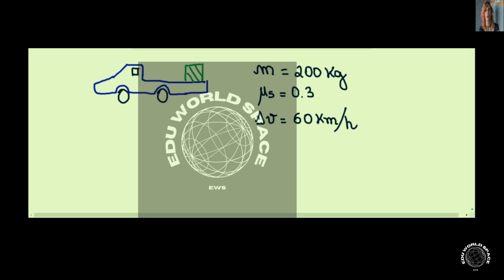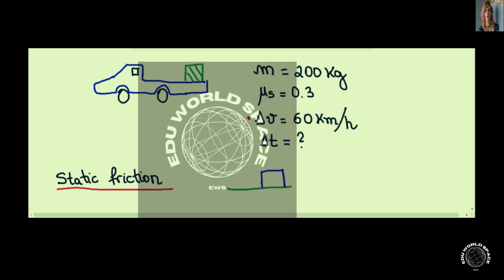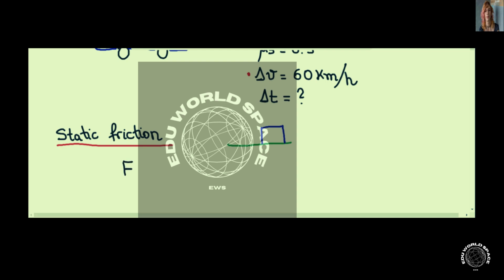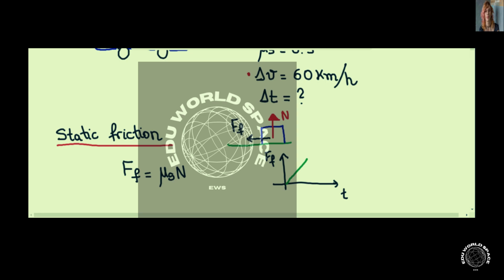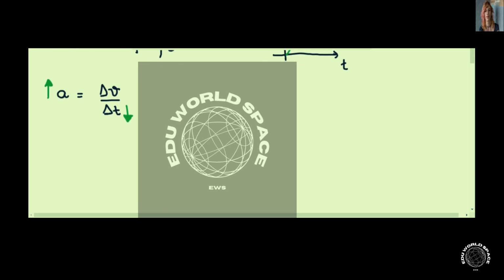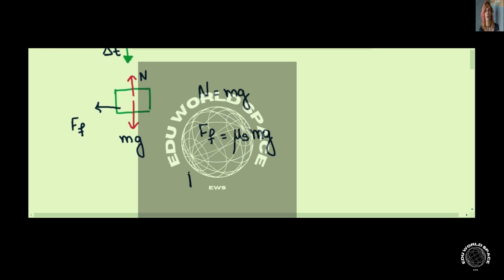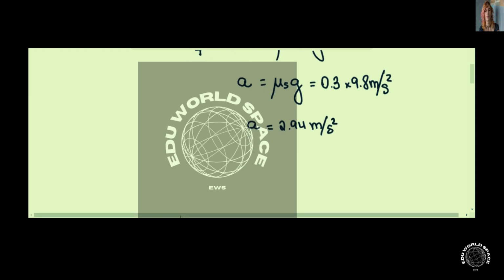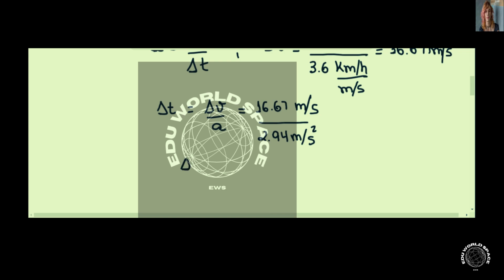The coefficient of static friction between the 200 -kg crate and the flat bed of the truck is Determ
The coefficient of static friction between the 200 -kg crate and the flat bed of the truck is Determine the shortest time for the truck to reach a speed of starting from rest with constant acceleration, so that the crate does not slip.